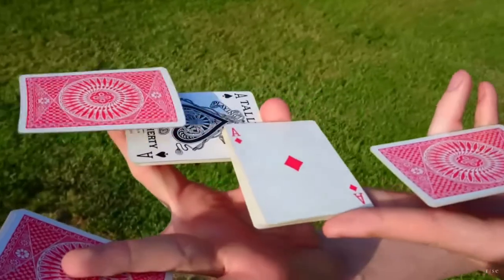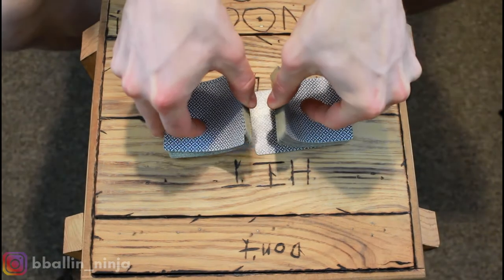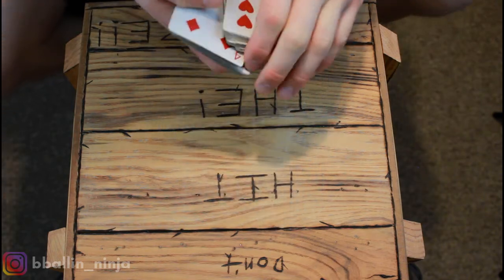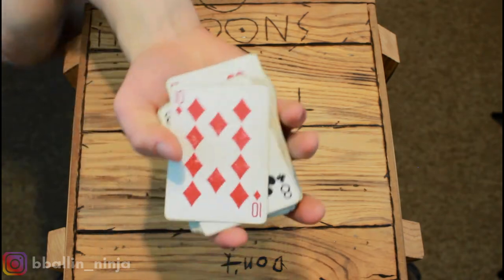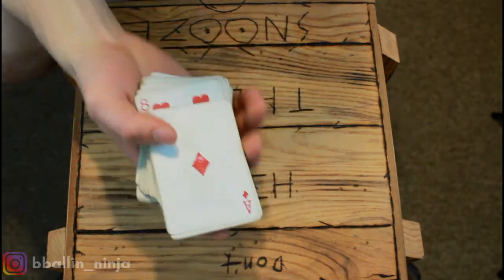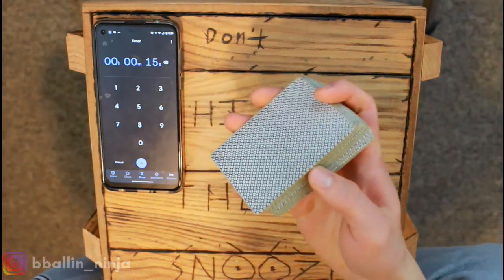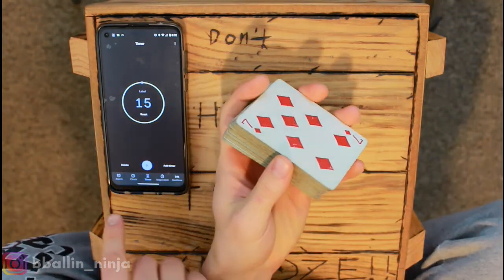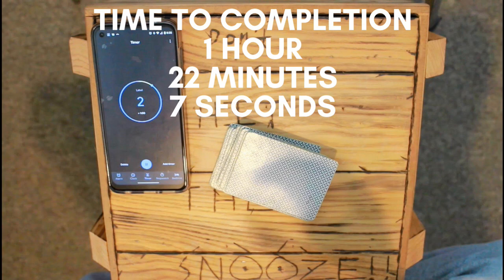Learning the Charlier Cut/One Hand Deck Cut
Sorry, it's been so long since my last upload, been pretty busy with finishing up school.

The information on this channel is not intended or implied to be a substitute for professional medical advice, diagnosis, or treatment. All content, including text, graphics, images, and information, contained on or available through this channel is for general information purposes only.